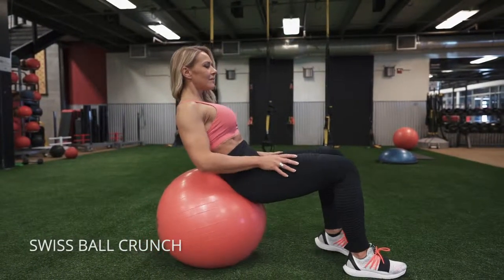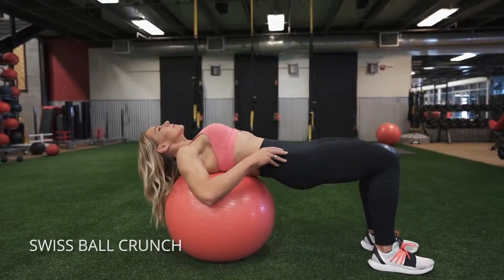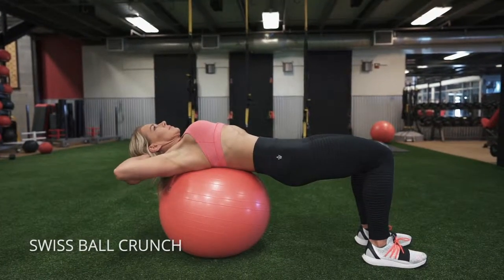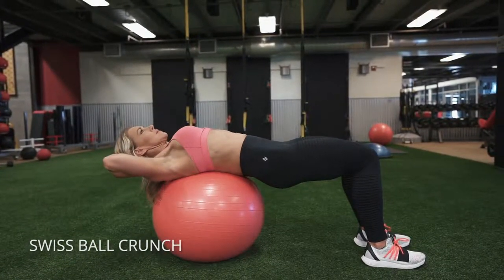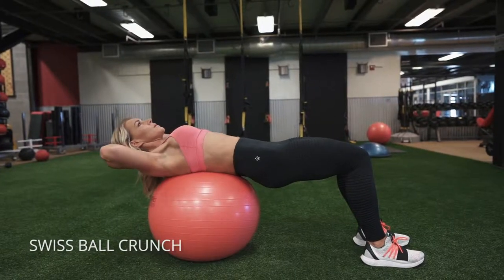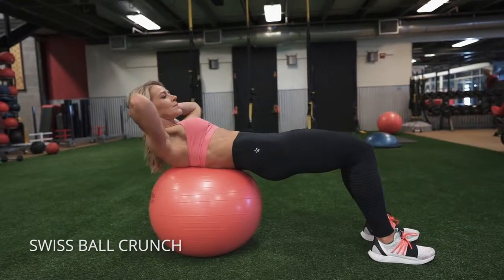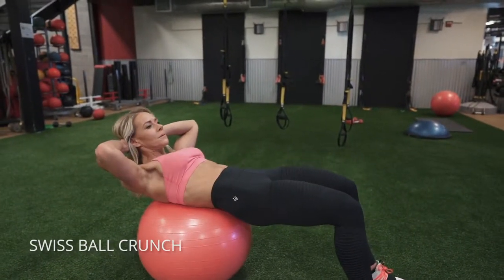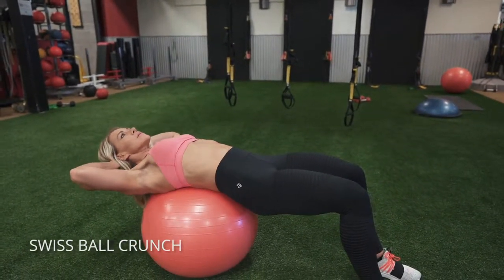Swiss Ball Crunch Exercise Demo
How to get the most out of your swiss ball crunch!